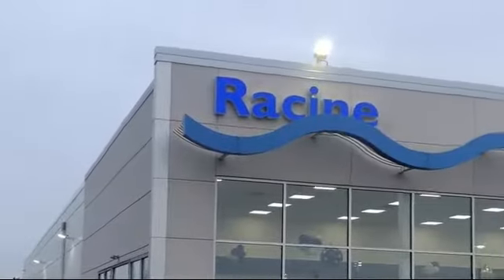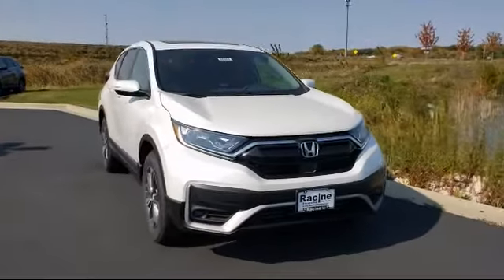2020 Honda CR-V EX-L Racine Milwaukee Kenosha Janesville Burlington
2020 Honda CR-V EX-L Stock Number: 58598 Vin:5J6RW2H86LL045940.

Racine Honda New
9501 Washington Ave